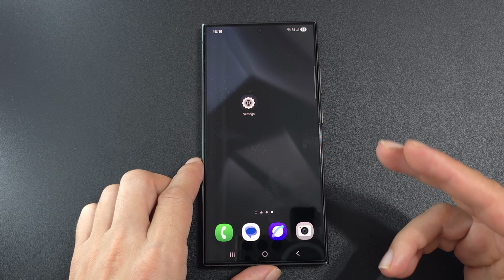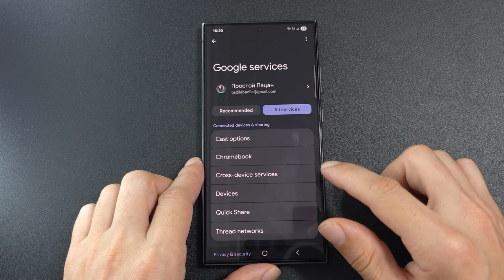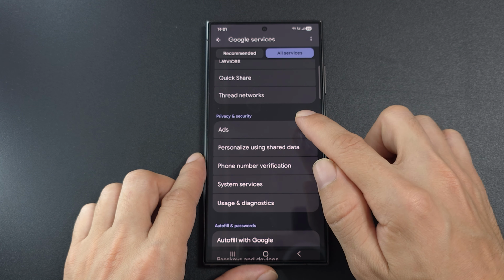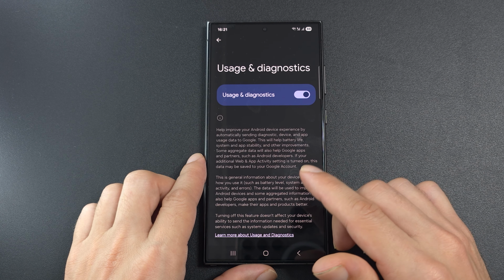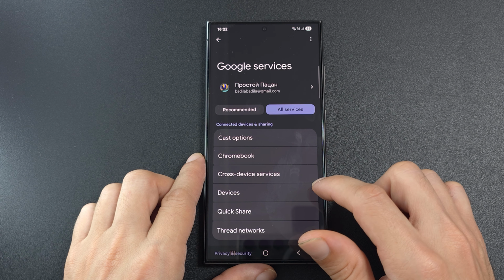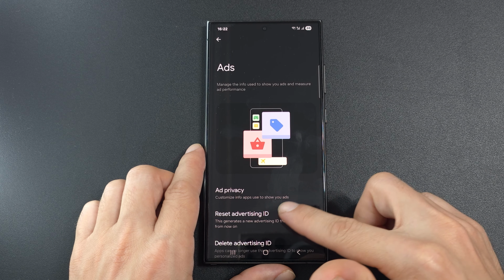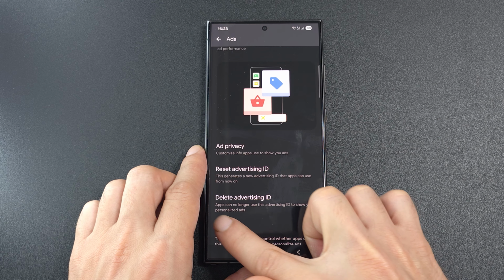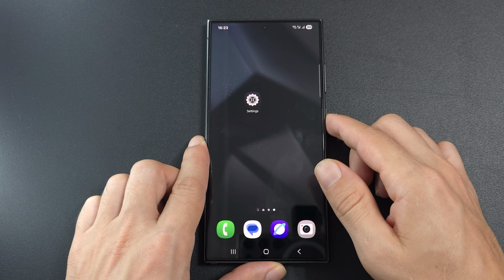Your Android Is TRACKING You — Turn This Off NOW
🚨 Your Android phone is tracking your activity, logging your behavior, and sharing your data with advertisers — right now, without asking. In this video I'll show you exactly how to stop Android tracking, disable Google's hidden data collection, and turn off the 3 dangerous settings that are spying on you in 2025. Works on Samsung, Xiaomi, Google Pixel, OnePlus, and ALL Android phones.

📲 WHAT YOU'LL LEARN:
→ Which hidden apps are silently monitoring your activity right now
→ How to disable Usage & Diagnostics — Google's secret data pipeline
→ How to stop personalized ad tracking and microphone-based targeting
→ How to reset and permanently delete your Advertising ID
→ The final privacy setting that makes your Android faster AND safer
→ Why these 3 settings are ON by default — and who benefits from that

⏱ TIMESTAMPS:
00:00 — Your Android is tracking you (and here's the proof)
00:28 — Hidden apps monitoring your activity — turn this OFF immediately
01:12 — Usage & Diagnostics: how Google steals your data silently
02:05 — Personalized ad tracking & microphone targeting — disable now
02:40 — How to reset and delete your Advertising ID permanently
03:20 — Final privacy fix: faster phone + zero tracking
03:40 — Outro + next steps to protect your phone completely

📱 WORKS ON ALL ANDROID PHONES:
Samsung Galaxy (S24 Ultra, S23, S22, A55), Xiaomi, Redmi, POCO, Google Pixel, OnePlus, Oppo, Vivo, Realme — Android 10 and above.

✅ After watching this video you will:
→ Know exactly what data your phone is collecting about you
→ Have stopped Google's background data harvesting in 3 steps
→ Eliminated ad tracking tied to your microphone and behavior
→ Made your phone noticeably faster by killing hidden background processes

💬 Did you find hidden trackers on your phone? Comment what you found — I read every reply.

🔗 WATCH THE FULL PRIVACY SERIES:
• Your Phone Camera Is SPYING on You — Turn This Off RIGHT NOW
• Your Battery Is DYING — Turn These Settings Off NOW